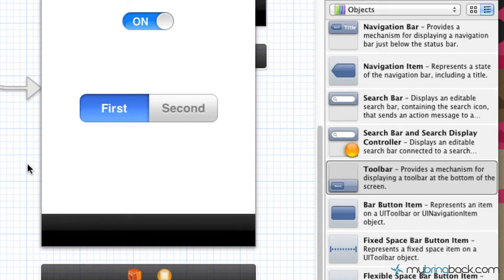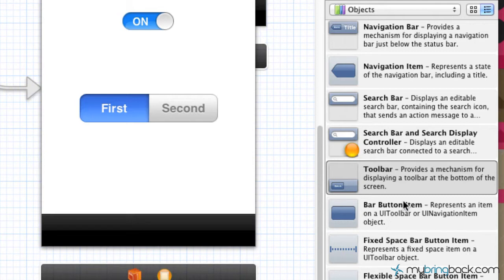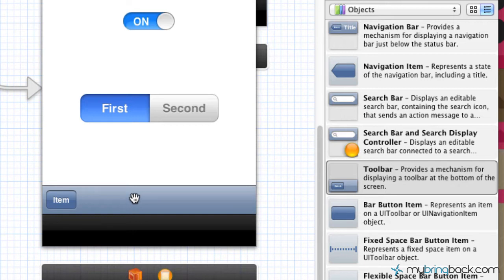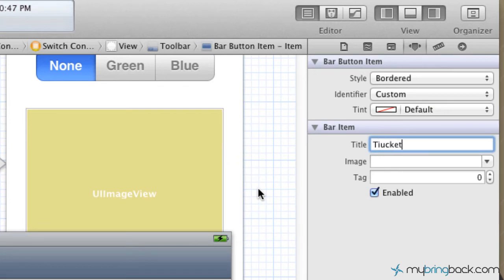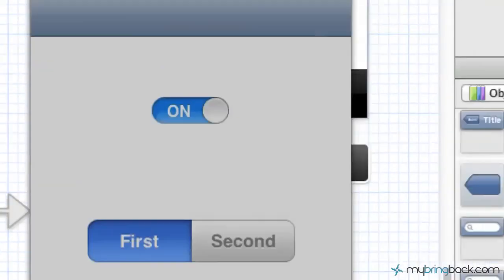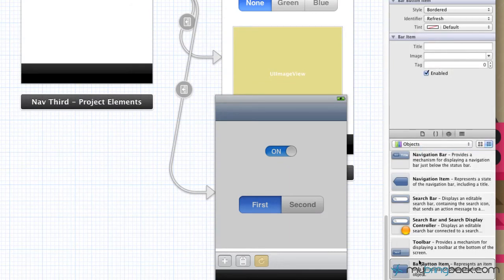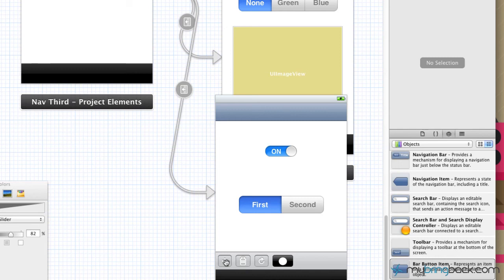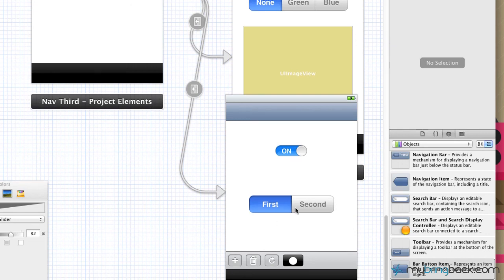Learn Xcode 4.3 Tutorial iOS iPad iPhone 1.17 UIToolbar pt1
Brief Xcode Tutorial Overview on adding UIToolbar / Toolbar Controller to your application. This can all be done through Xcode 4.3.